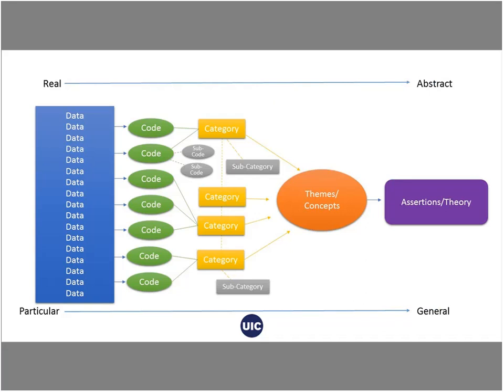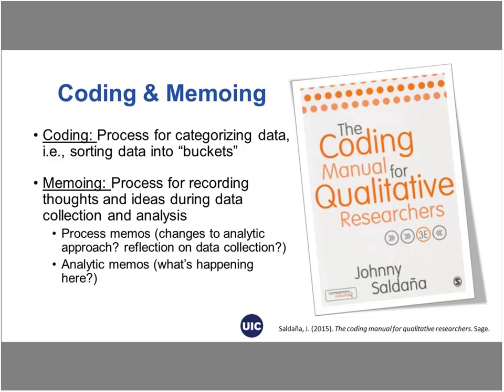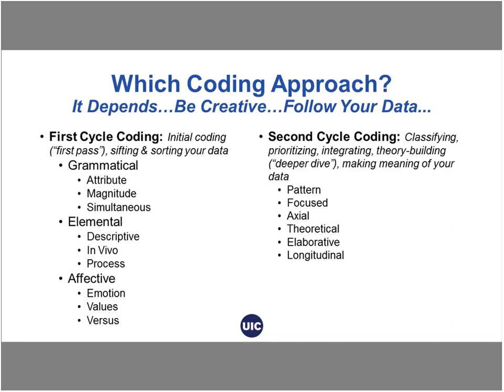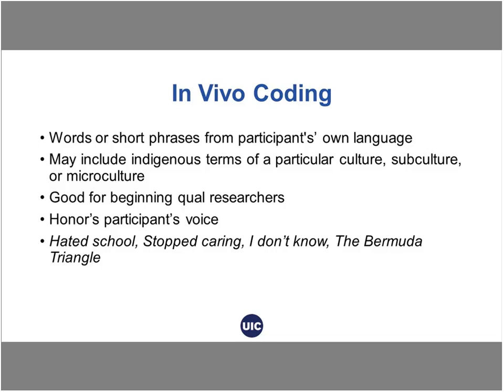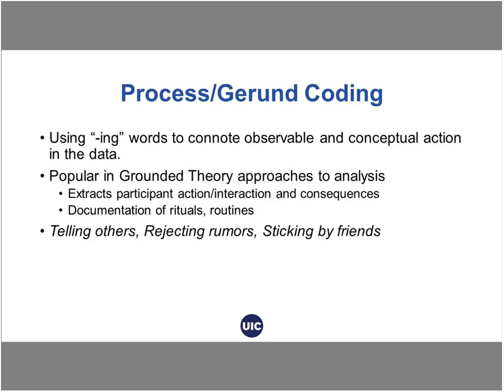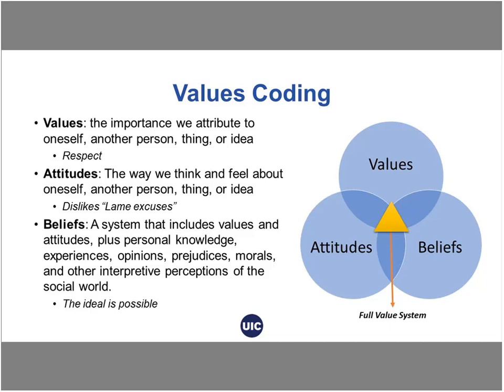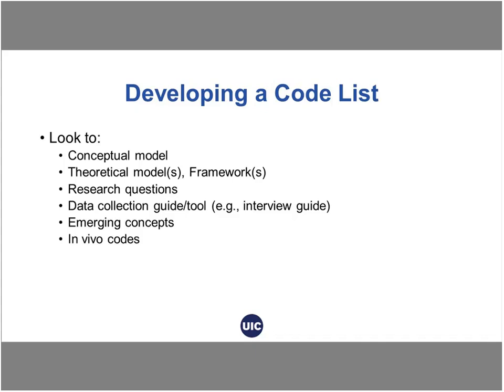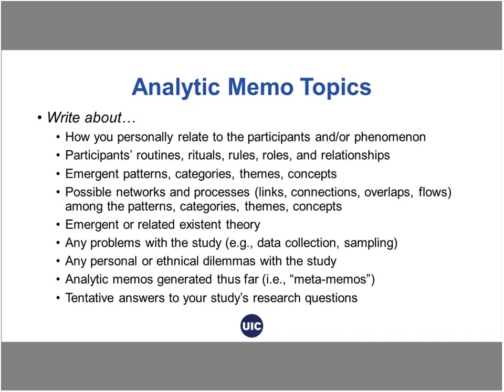Qualitative Data Analysis: Advanced Coding Approaches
This module provides information about advanced coding approaches and analytic memo writing. The learning objectives of this module are to:
1. Define coding and memoing
2. Identify strategies for coding beyond indexing and toward generating data-drive insight
3. Explain appropriate use of coding strategies for qualitative analysis
4. Identify prompts for writing analytic memos

Additional resources:
Saldaña, J. (2015). The coding manual for qualitative researchers. Sage.
Charmaz, K., & Belgrave, L. L. (2007). Grounded theory. The Blackwell encyclopedia of sociology.

About the Lecturer: Jennifer Felner
Dr. Jennifer K. Felner is a postdoctoral research fellow at San Diego State University in the Institute for Behavioral and Community Health. She is a former National Institutes of Drug Abuse postdoctoral trainee and is currently pursuing an independent research agenda supported by the California Tobacco-Related Disease Research Program to examine and address tobacco-related health inequities among diverse sexual and gender minority youth. She received her PhD in Community Health Sciences from the University of Illinois at Chicago, School of Public Health in 2017 and her MPH in Behavioral Sciences and Health Education from Emory University, Rollins School of Public Health in 2009. In her research, she draws on community-based participatory research (CBPR) and youth participatory action research (YPAR) approaches, qualitative and mixed methodologies, and critical theoretical lens (e.g., intersectionality) to address the social and structural determinants of health inequities among marginalized youth and young adults. Specific areas of focus include substance use inequities among sexual and gender minority young people, youth homelessness and housing instability, and place-effects on health. Dr. Felner is passionate about teaching undergraduate and graduate students practical applications of public health. She has experience teaching courses in community health assessment, program evaluation, and service learning.